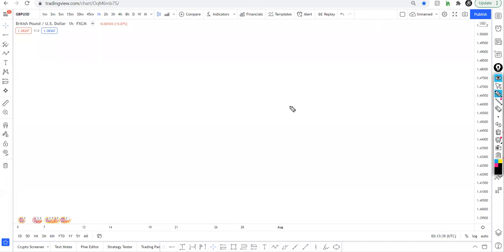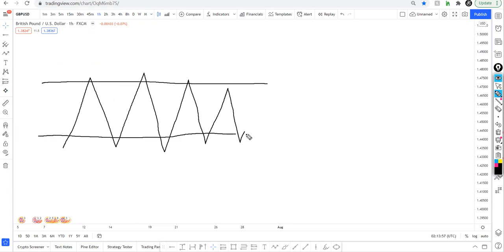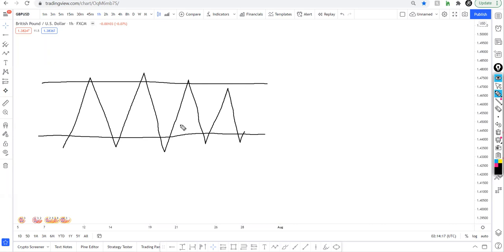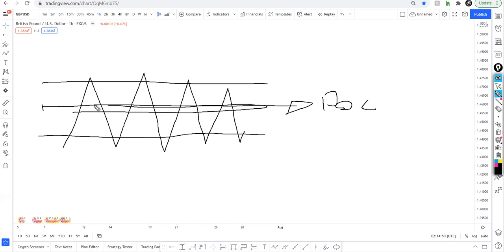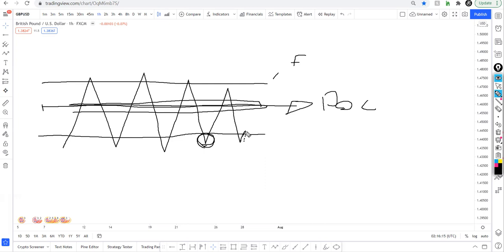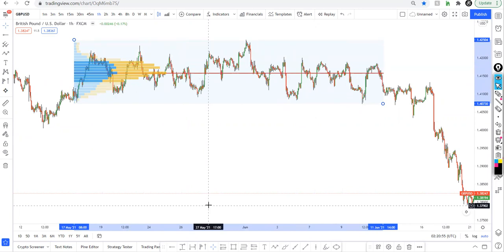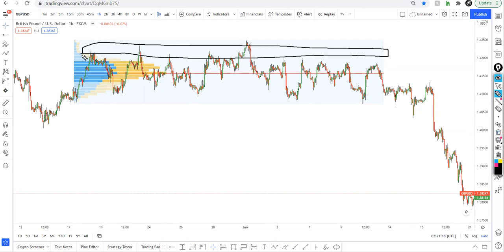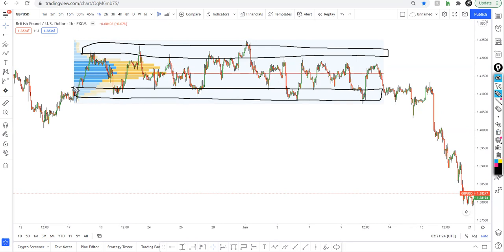What to look for in a fair value area